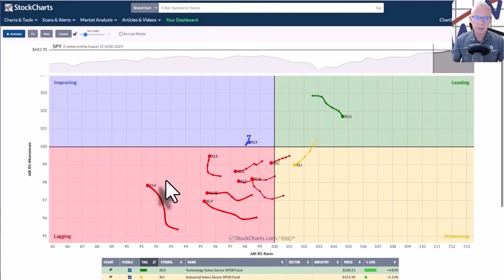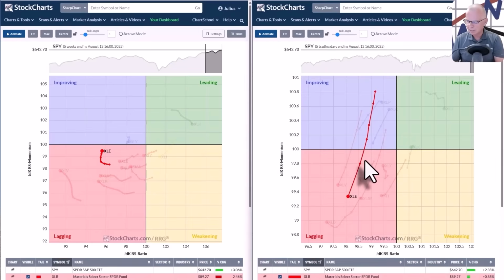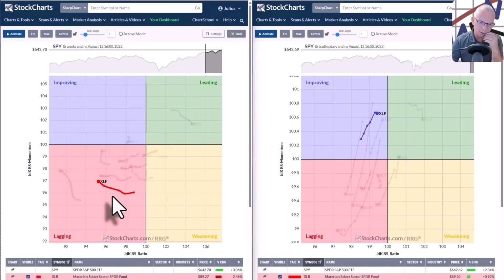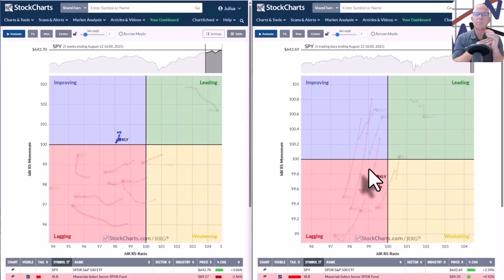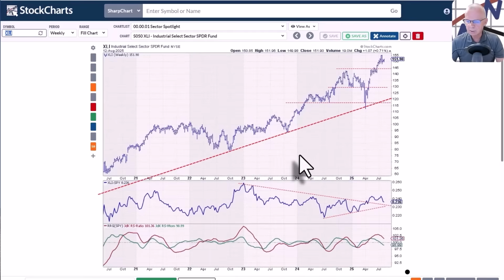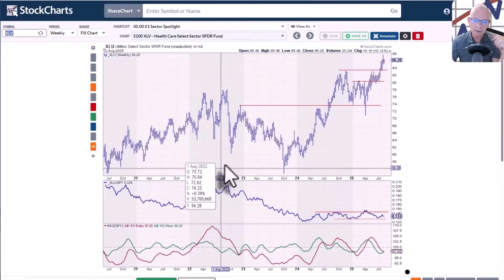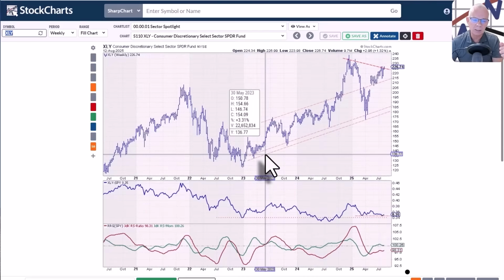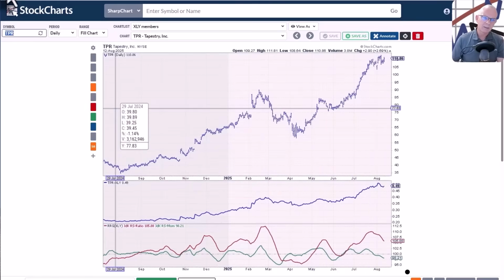D.R. Horton, Mohawk, Lennar — Breakout Setup Confirmed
Discover which sectors are leading — and which to avoid — with Julius de Kempenaer’s latest RRG analysis. Follow along as he breaks down weekly and daily sector rotations, revealing technology’s dominance, potential in consumer discretionary, and why some defensive sectors are showing unexpected strength. Julius then dives deeper into the consumer discretionary sector, identifying three stocks — D.R. Horton, Mohawk, and Lennar — with breakout potential.
Learn how to spot leadership stocks, recognize bullish chart setups, and use relative rotation to pinpoint where new opportunities may emerge with Julius!

00:00 - Welcome
00:55 - S&P Sector RRG, Daily vs. Weekly

SECTOR PRICE CHARTS
14:56 - XLB, XLC, XLE, XLF
17:14 - XLI, XLK, XLP, XLRE
20:04 - XLU, XLV, XLY

BREAKOUT XLY STOCKS
25:26 - LEN, MHK, DHI, TPR